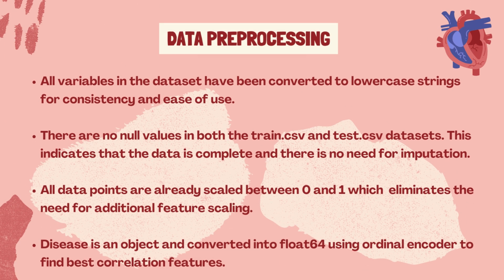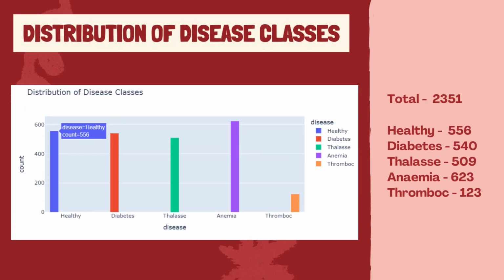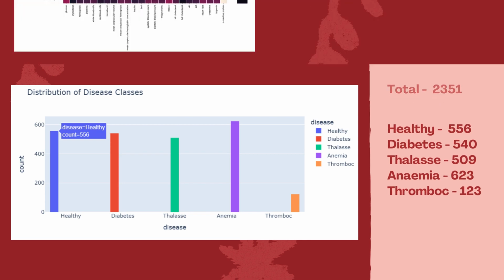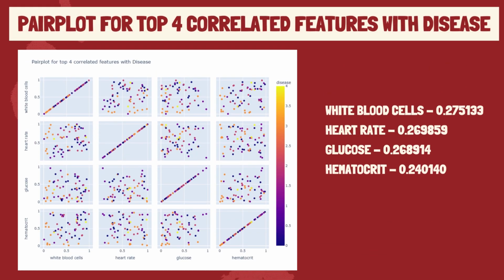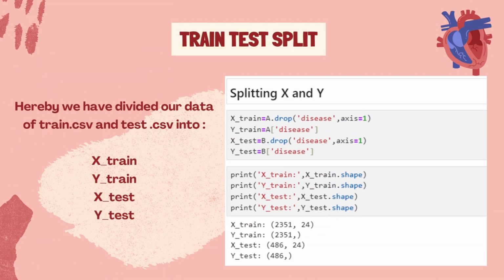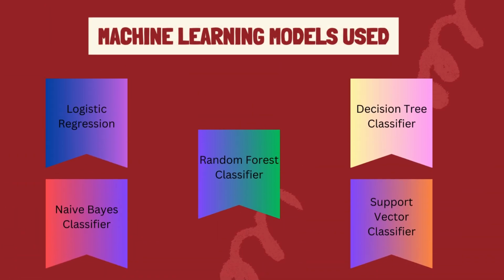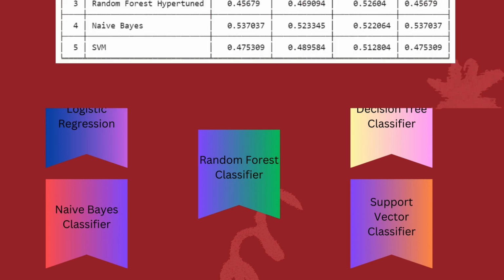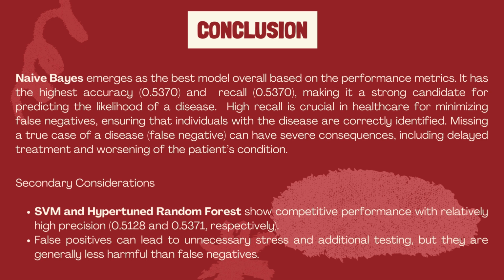Predictive Modeling for Disease Diagnosis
This is a video presentation on Predictive modelling for Disease Diagnosis where we have implemented different machine learning algorithms to choose the best for Prediction of disease.

If you want to download the source code of file or for practice. Click on the below github Link: